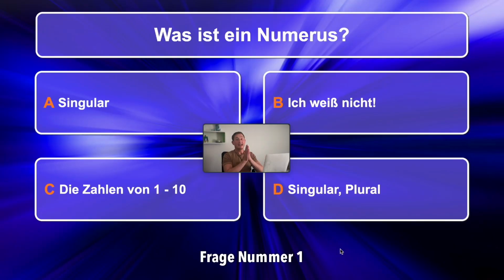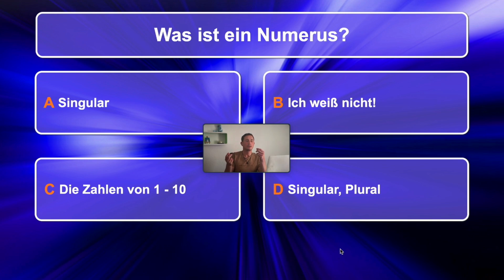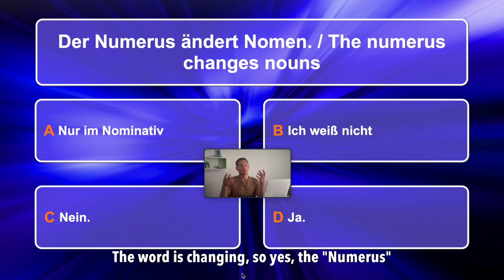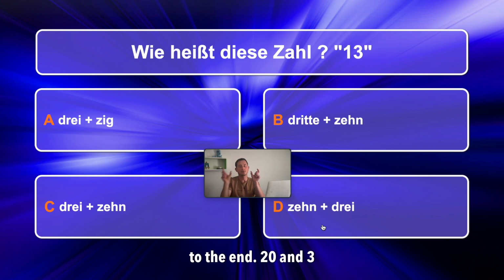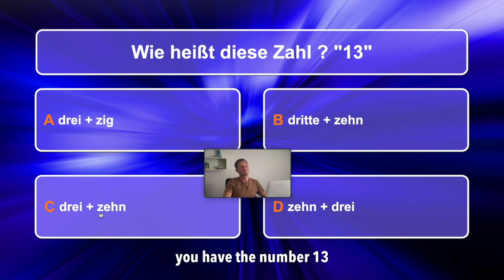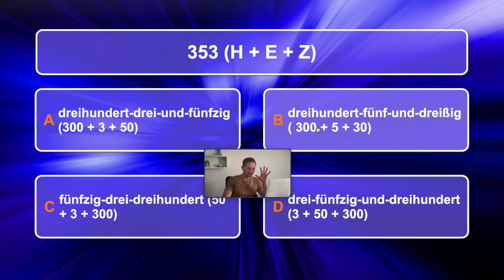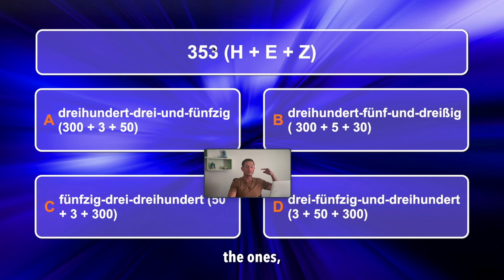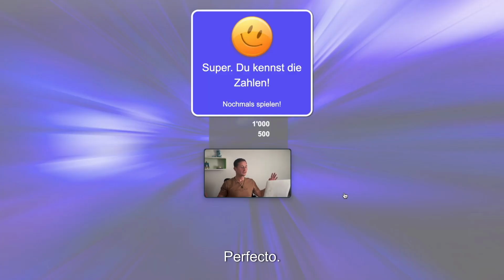Who wants to be German?! E6 (numbers, A1.1)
Do you want to learn German?
Do you want to improve your German?

Today let me tell you something about the "Zahlen".

0:00 - Intro
0:21 - Frage 1
1:04 - Frage 2
1:45 - Frage 3
2:52 - Frage 4
3:23 - Frage 5
Learning game (Zahlen von 0-10)